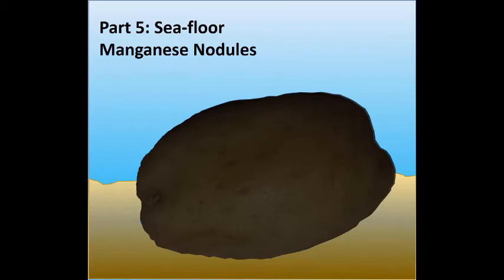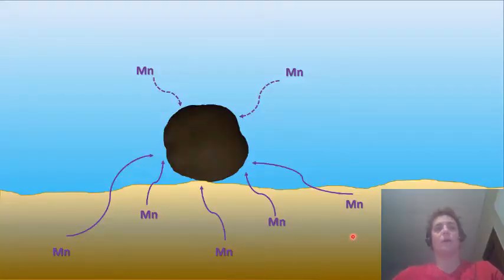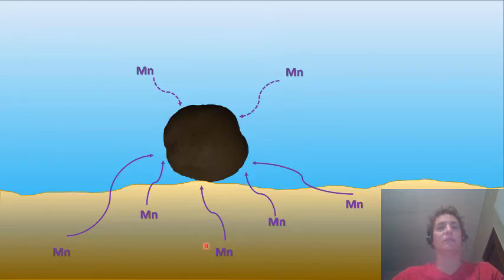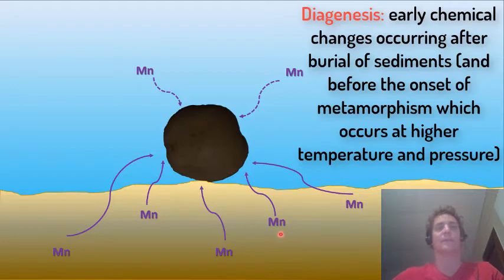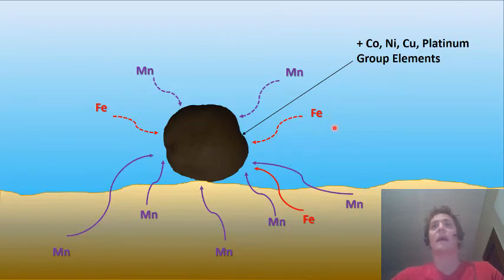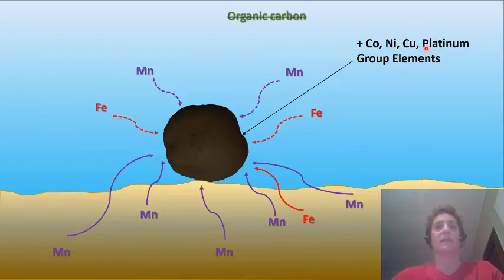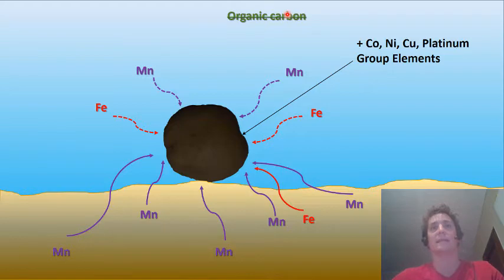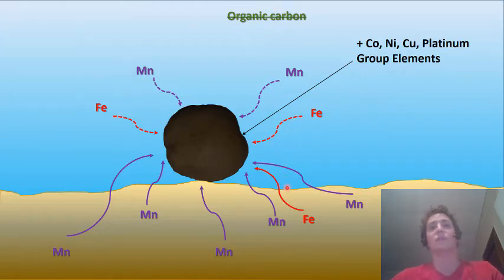Deep marine manganese nodules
If you are an IEB matric student, please leave a comment describing whether/how this video was useful towards your learning.